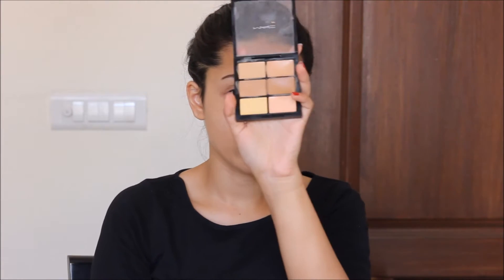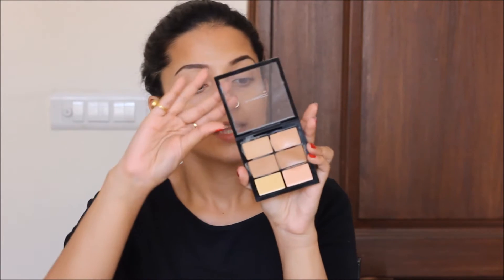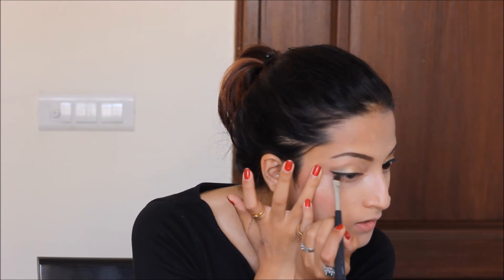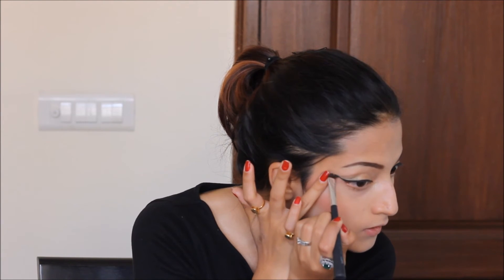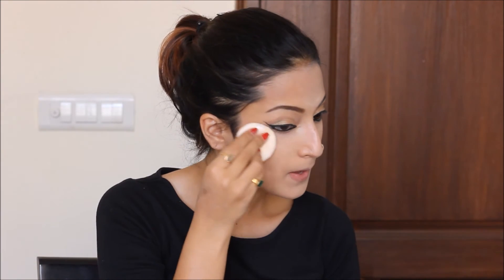Bridal makeup tutorial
Products Used:

NYX Photo Primer
Makeup Forever HD Foundation
Inglot HD Powder
MAC Pro Concealer NW 25
Faces Concealer (Highlighting)
MAC Gentle Blusher
MAC Matte Bronze Contouring Powder
NYX Eye shadow base
Colorbar Clear Red lip liner
MAC Smolder Eye pencil
Rimmel London Scandaleyes mascara
MAC Ruby Woo lipstick
Colorbar Shimmer bar
Naked 2 Eyeshadow palette (Half baked)